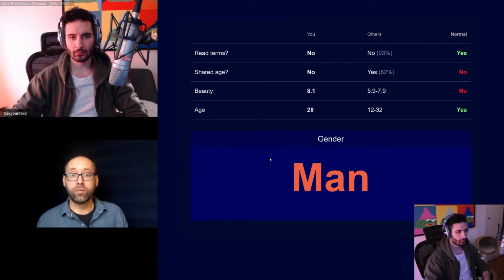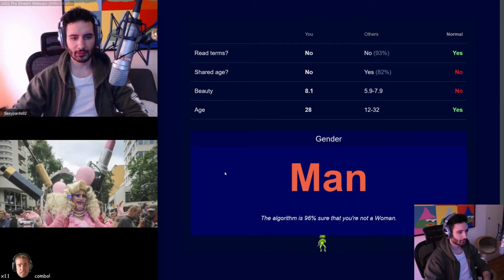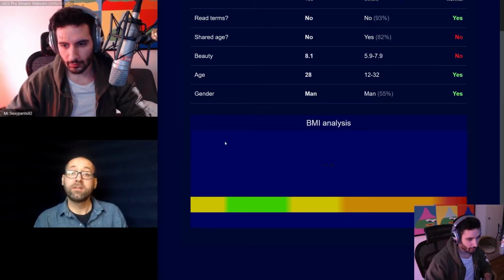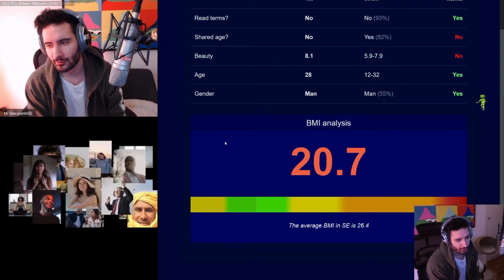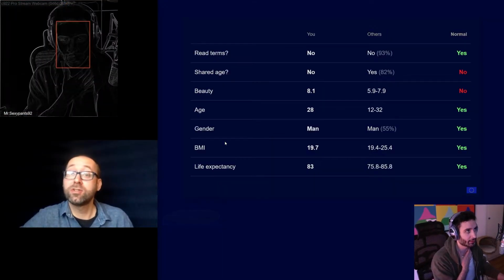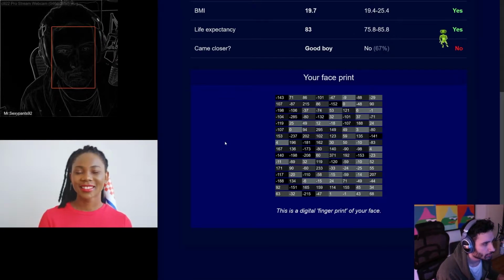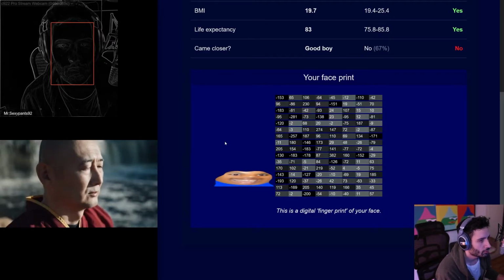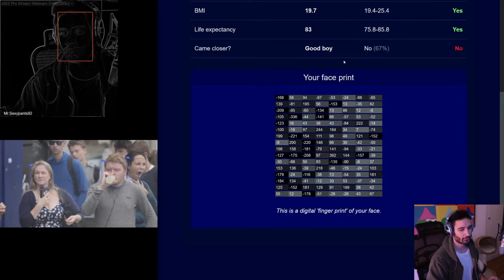i am NOT normal...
, which is an AI powered test that measures how "normal" you are compared to everyone by measuring certain details about how you interact with the website and details you put in.